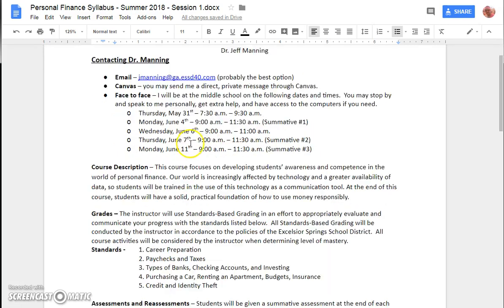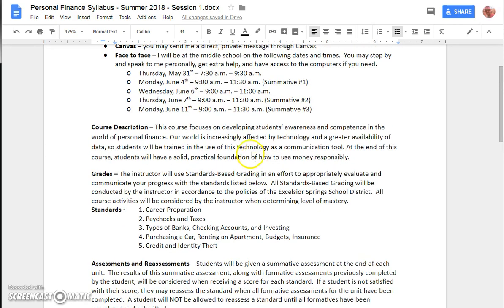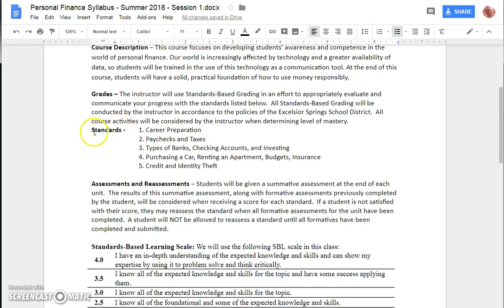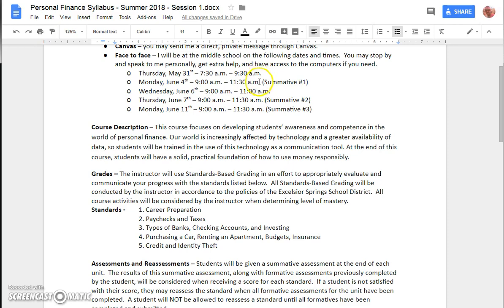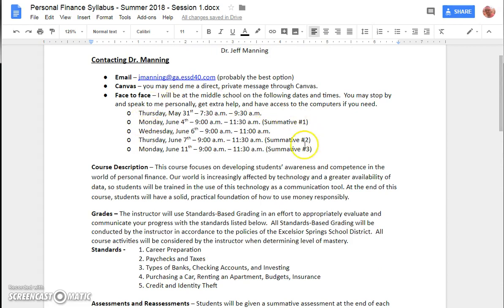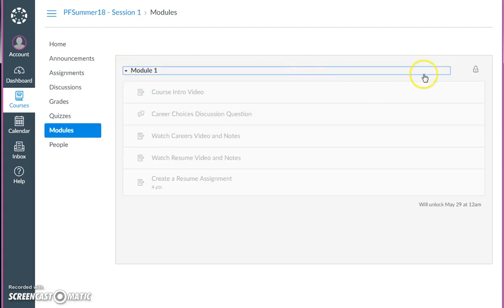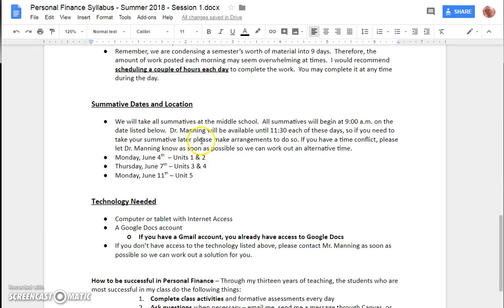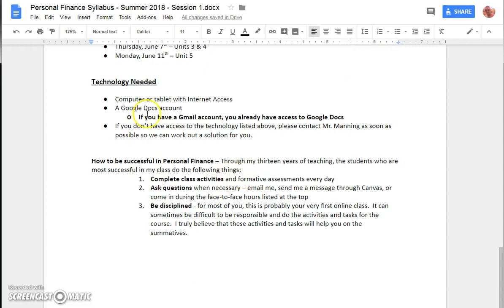Intro Video Summer 2018 Session 1